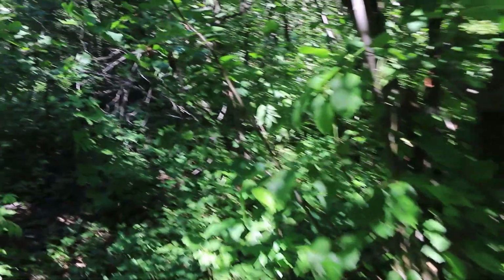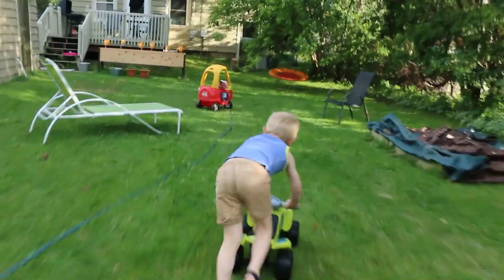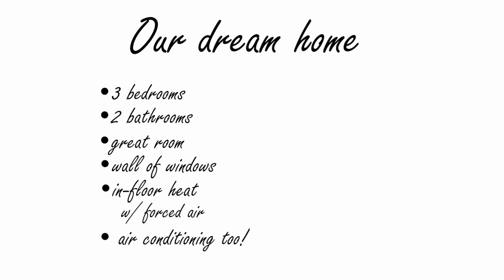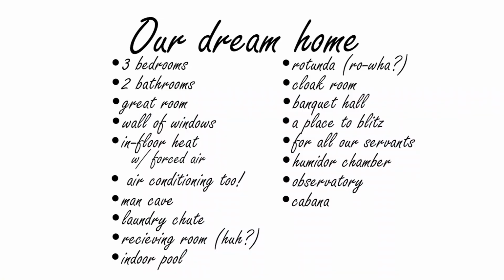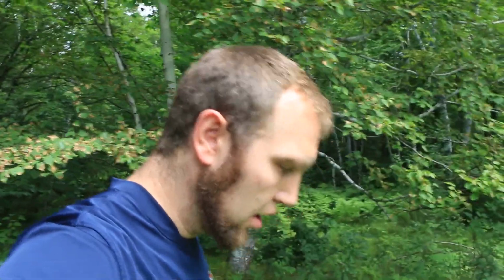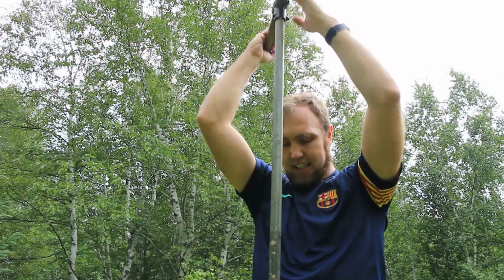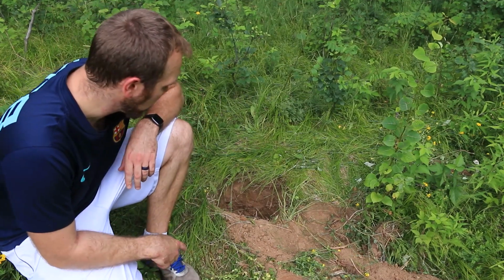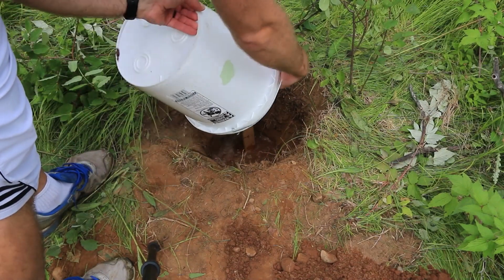Ch 1: Starting the Process of Building Our DREAM HOME in the Country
We have our land - now it's time to do our own DIY PERC TEST (Percolation Test) and check the soil. The spot is perfect, but is there a rock ledge underneath and will the drainage be good enough for a septic system? And why is there a top hat and monocle involved?